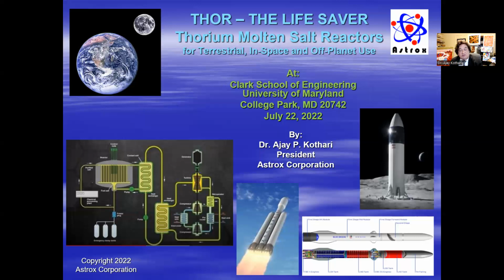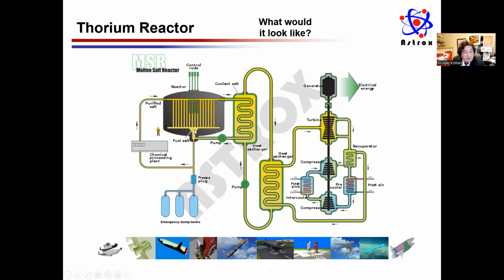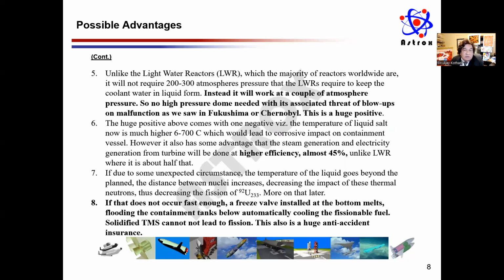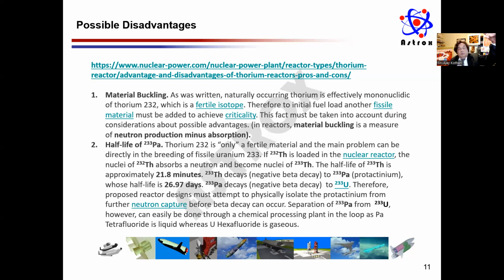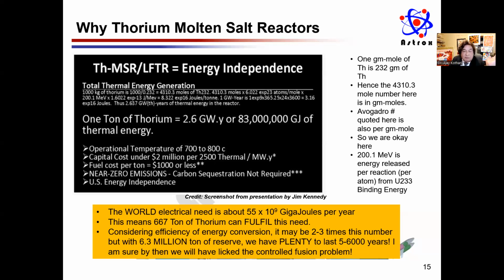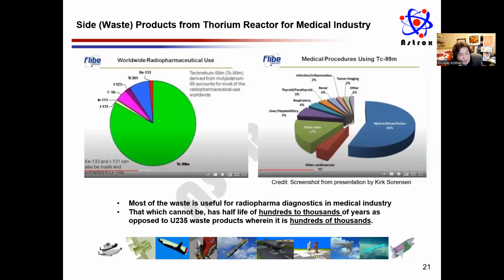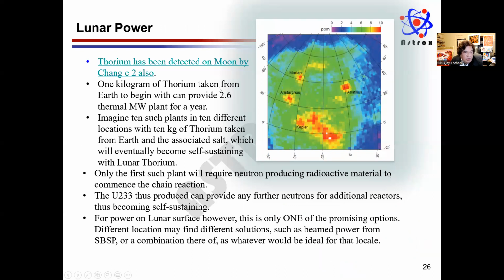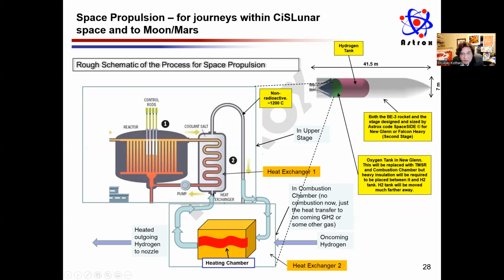University of MD seminar on Thorium Molten Salt Reactors by Dr. Ajay Kothari (main part)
Thorium Molten Salt Reactors do not need the 2-300 atmosphere pressure containment vessels required by the prevalent Light (or Heavy) Water Reactors (LWR) that have resulted in explosions such as TMI, Chernobyl and Fukushima. They work at 700-1200 C temperatures, making them more efficient for conversion to electricity. They leave only 1% waste products as opposed to about 95% for LWR. There is enough Thorium in the US to provide us electricity for 600 years, and enough in the world to provide electricity for many thousands of years.